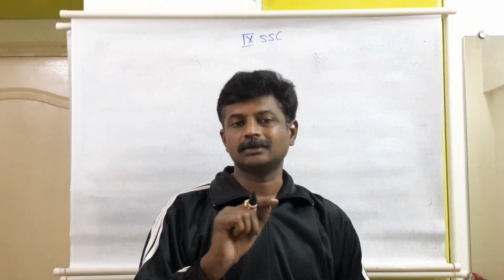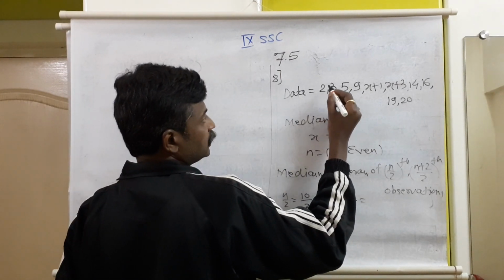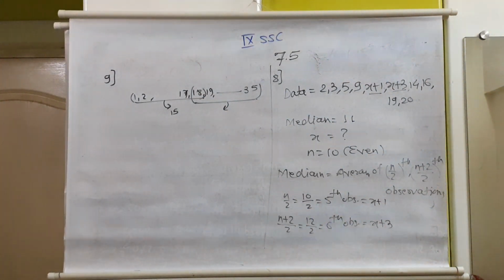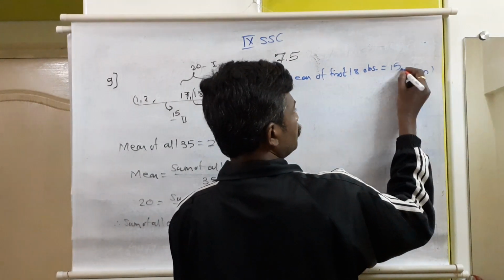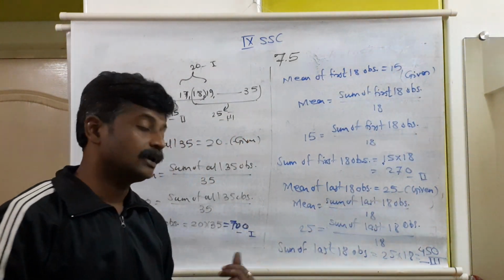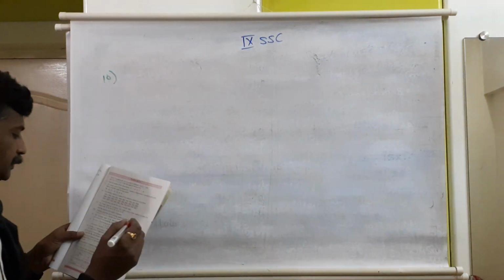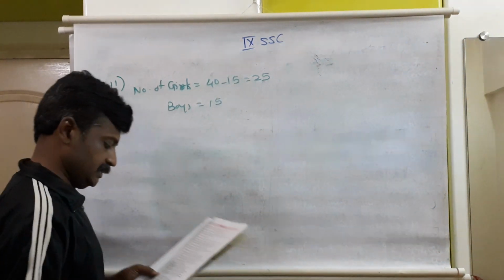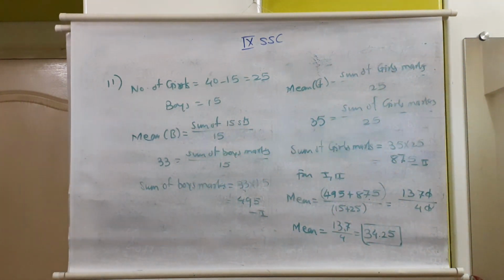IX SSC ALG LN 6 VIDEO NO 89